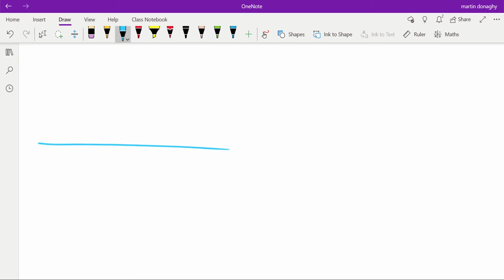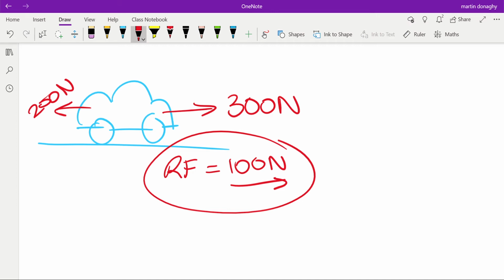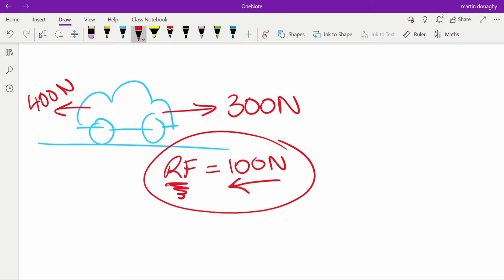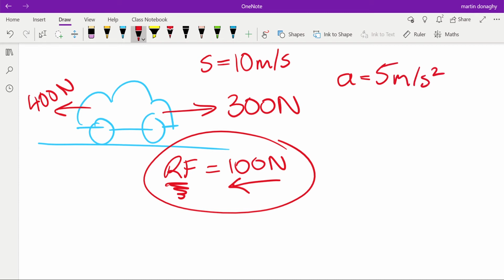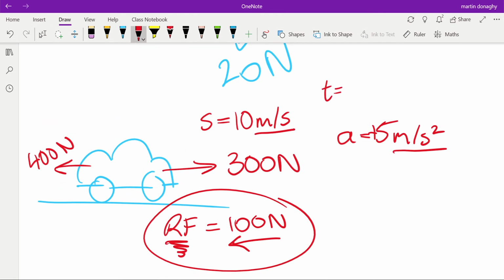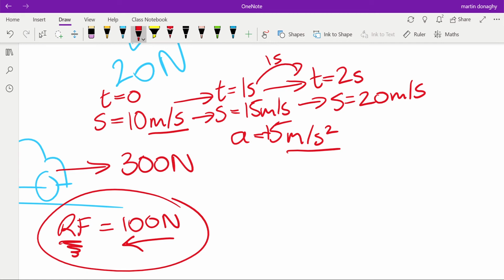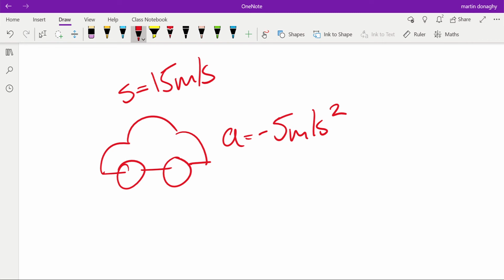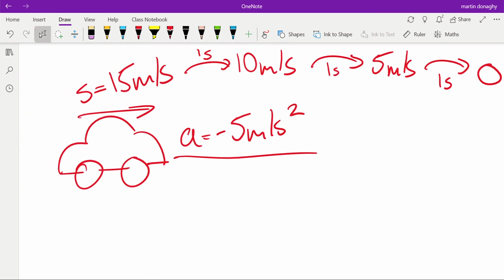4 watch unbalanced forces and accelerations